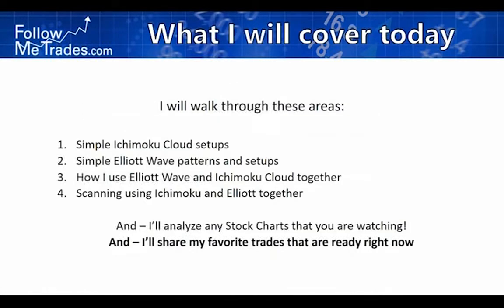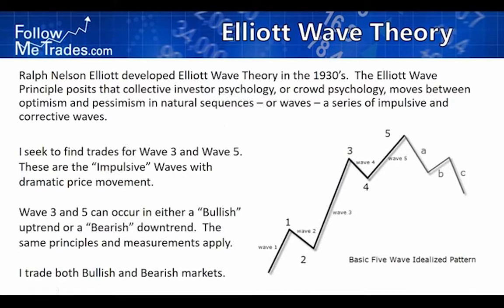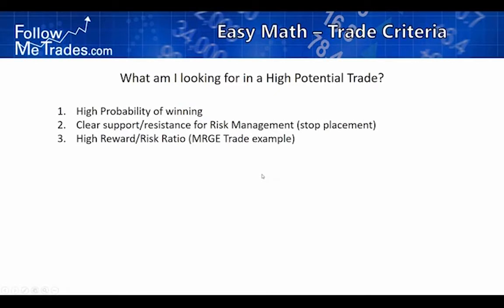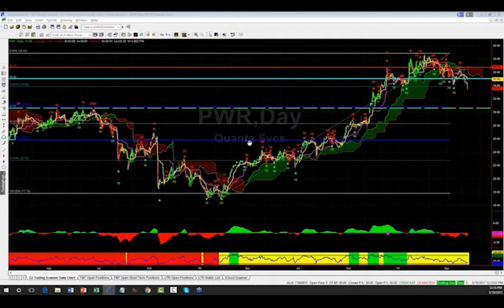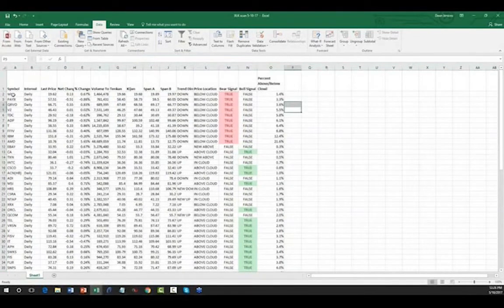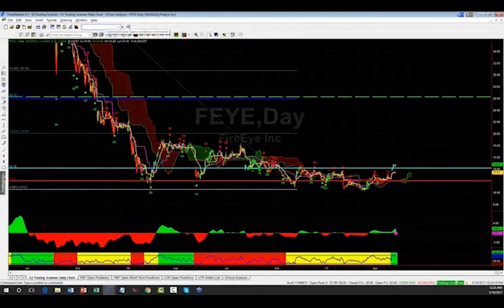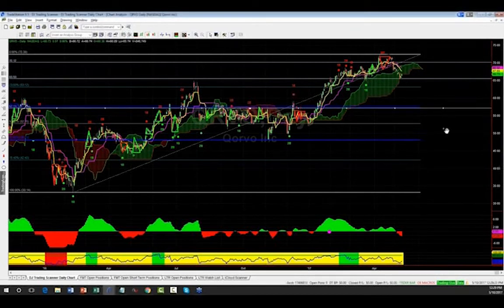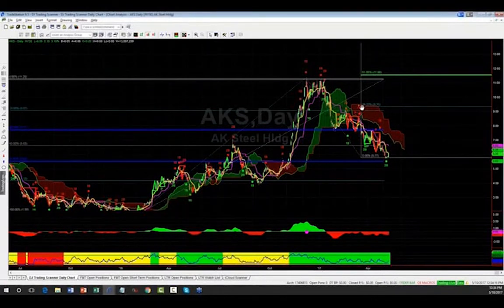Rapid Scanning for Great Stock Trades | Dean Jenkins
-Easy to spot stock chart patterns for high probability-high return trades
-How to use the free indicators, included in most charting platforms, to quickly scan for great trades
-Easy math to evaluate the reward potential of a trade
-Real time scanning of current market- Dean will find actionable trades for you during this season
-Analysis of your stock trade ideas